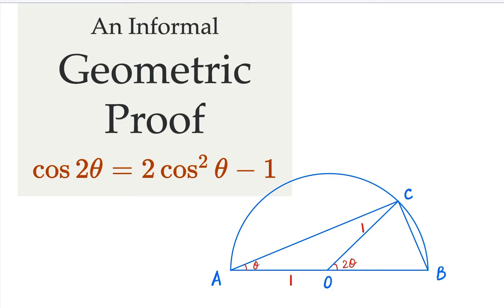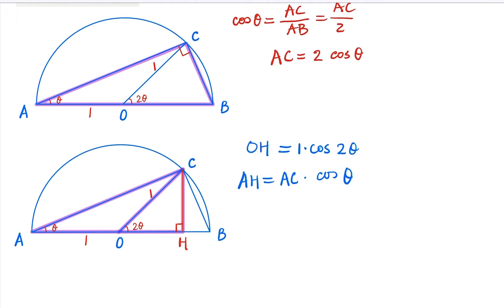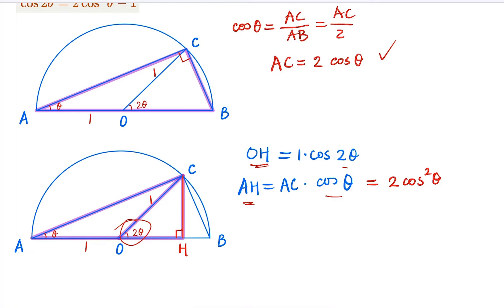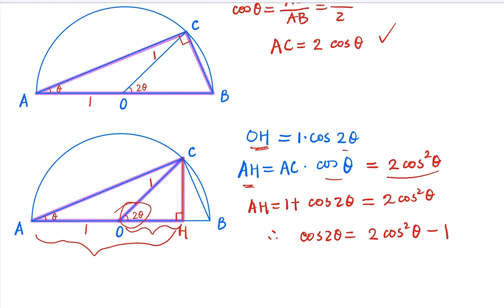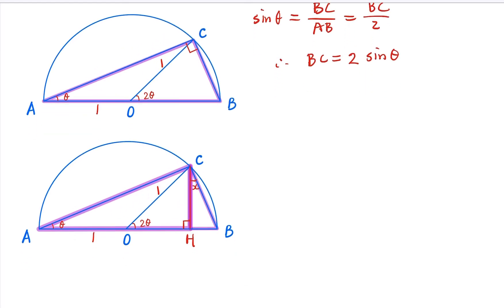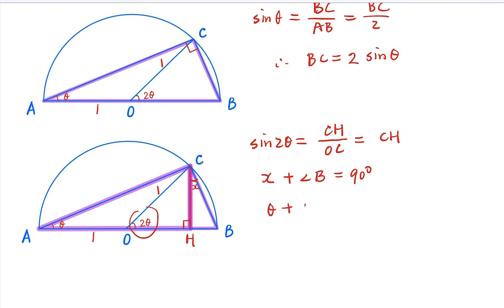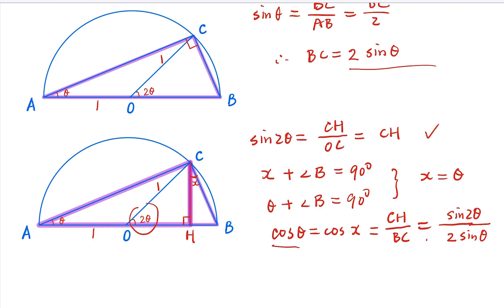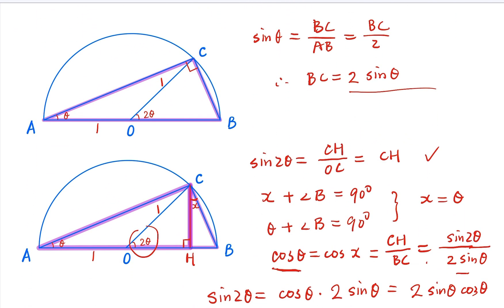A Simple Geometric Proof of Double Angle Formula - Must-Know Trig Identities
We give a simple (informal) geometric proof of double angle Sine  and Cosine formula.